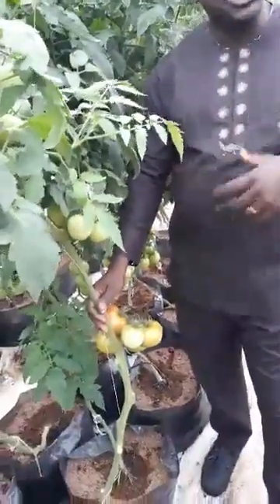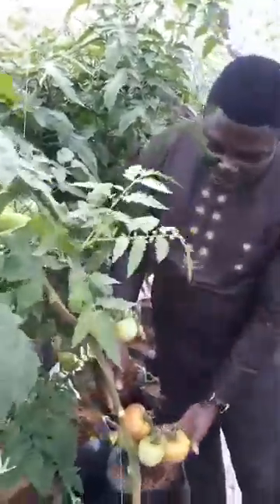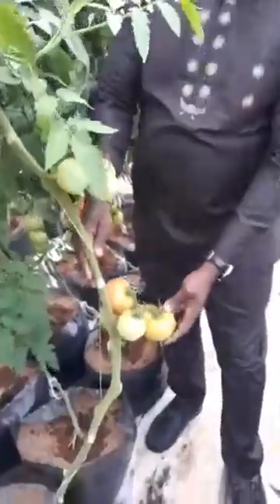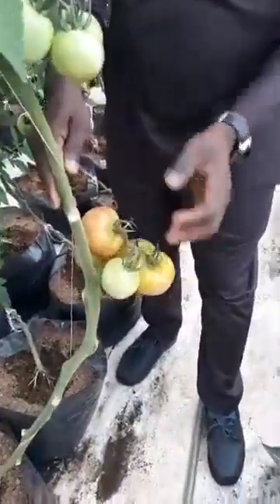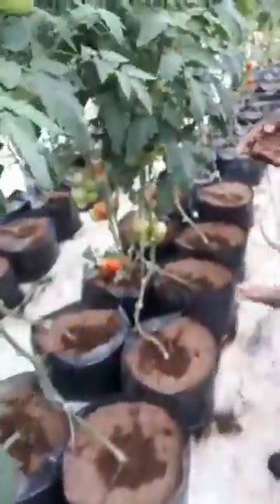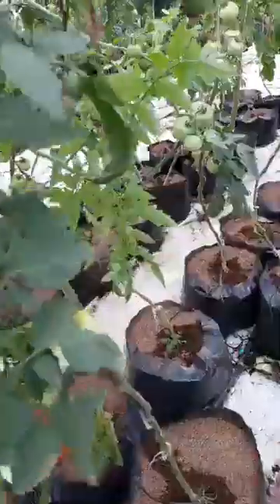Massive hydroponics Tomatoes yield & returns in Nigeria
Growing tomatoes in commercial quantities in many part of Nigeria apart from the far north is said to be a mirage.
With hydroponics Technology, we grow  and achieve massive yield using greenhouse tunnels... This video shows you a little